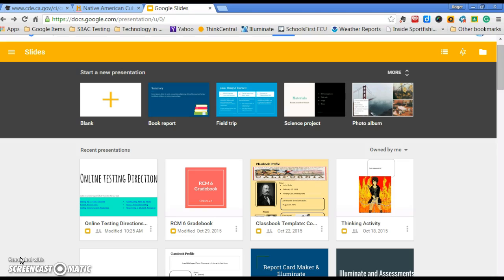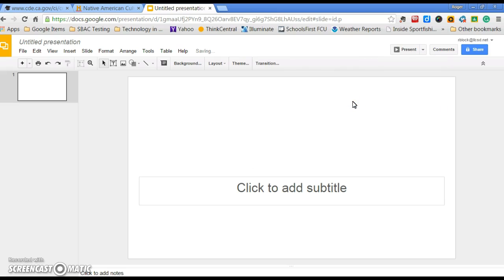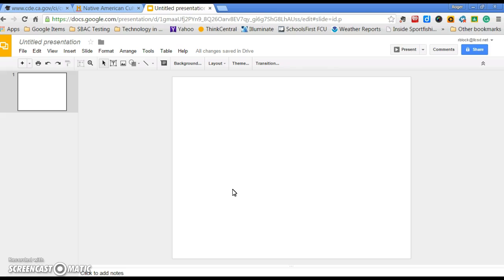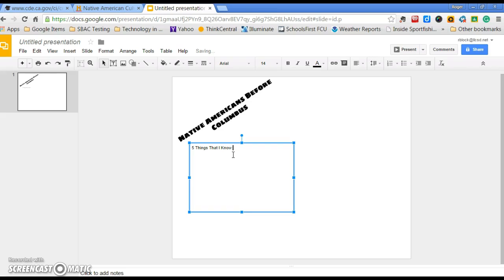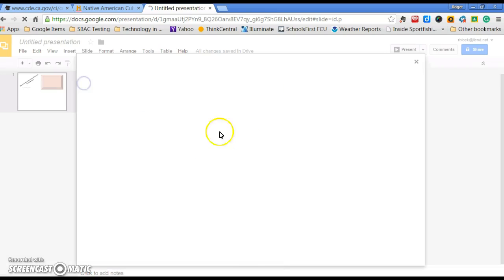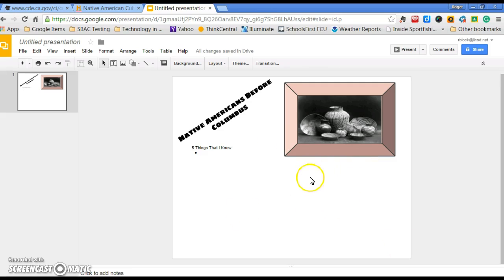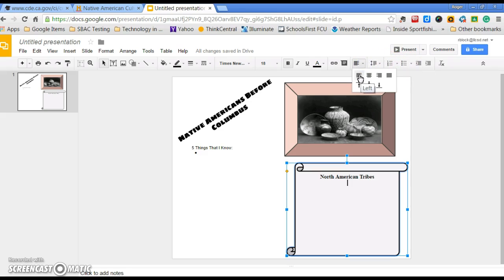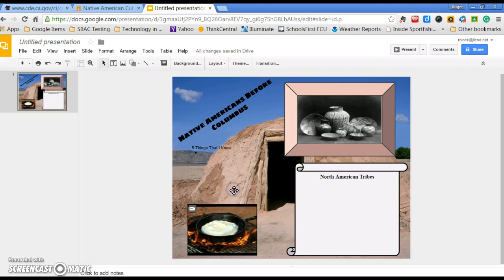Interactive Poster: Google Slides